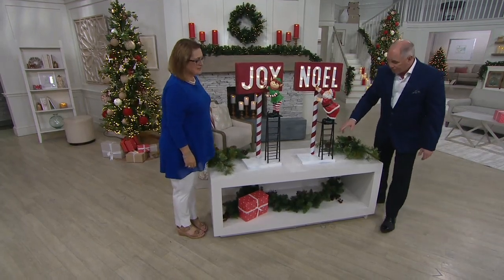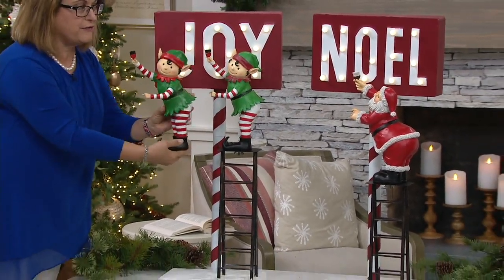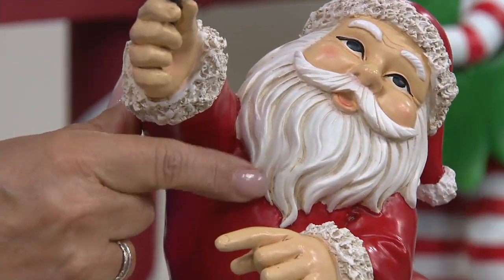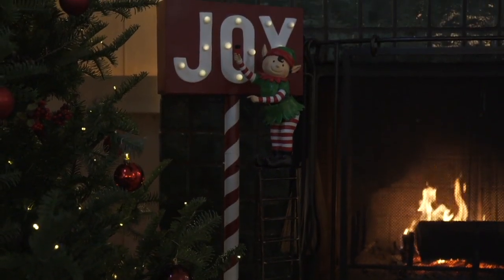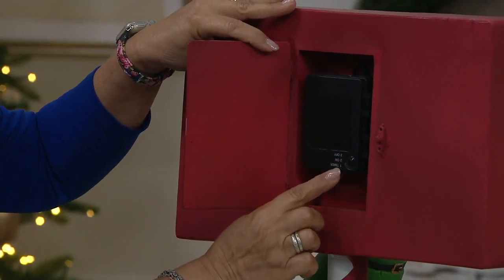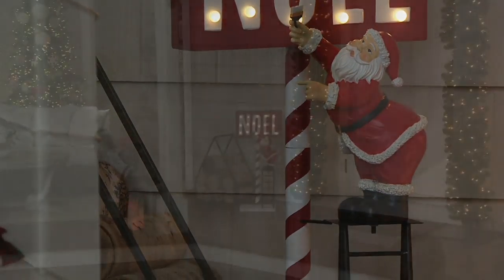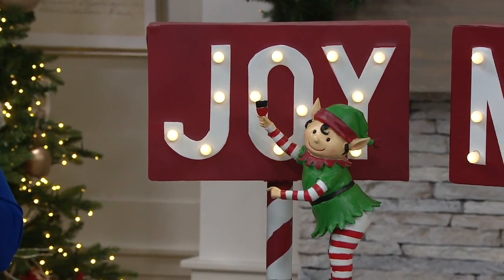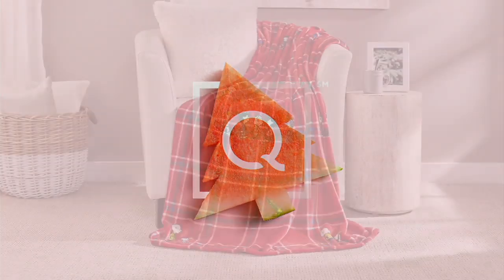Plow & Hearth Holiday Figure with Illuminated Marquis Sign on QVC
Plow & Hearth Holiday Figure with Illuminated Marquis Sign

This festive fellow is climbing a metal ladder and painting a holiday message on an illuminated sign. From Plow & Hearth.